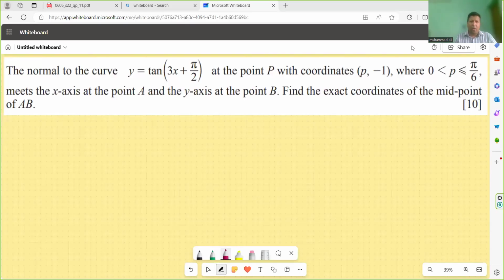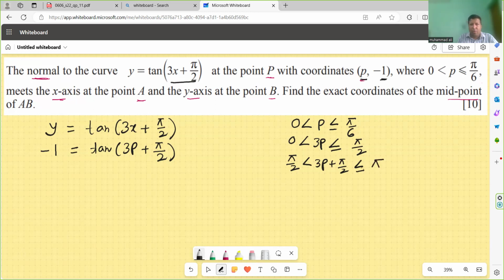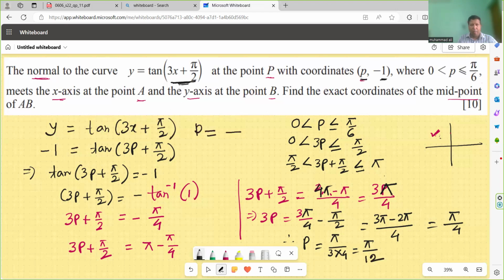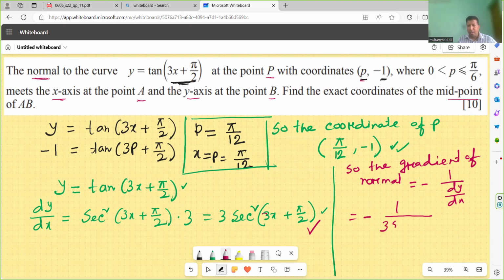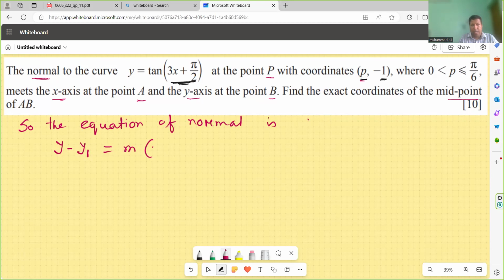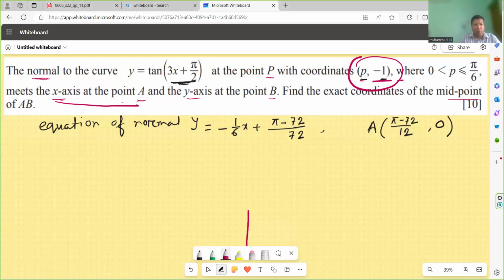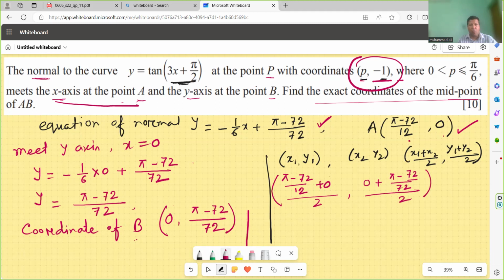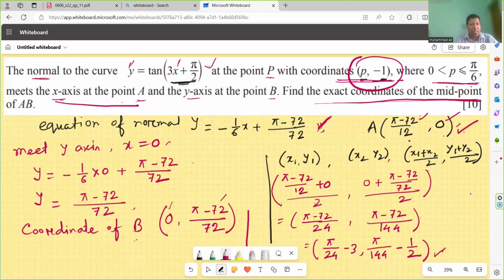Cambridge IGCSE | Add math | 0606_s11 | q10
Coordinate geometry | Find mid point